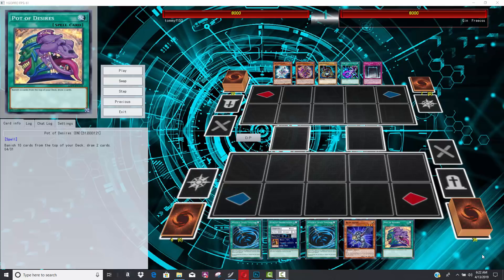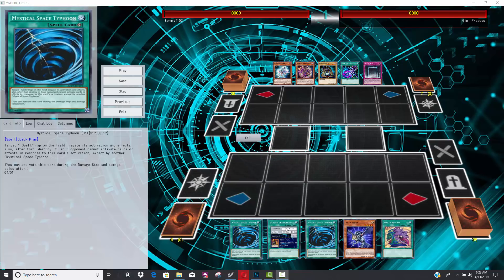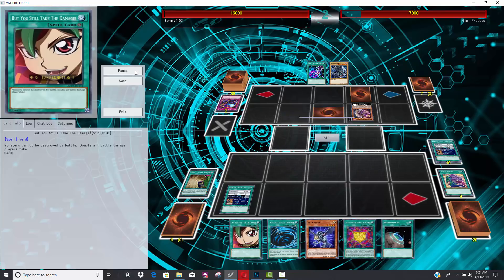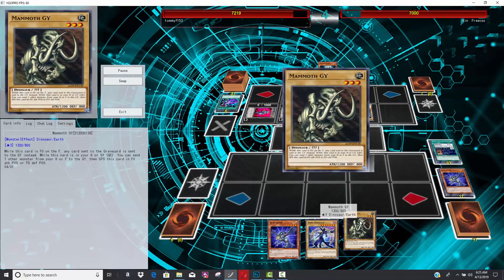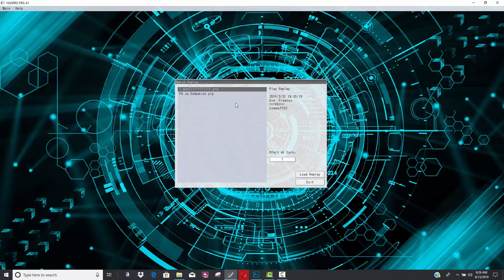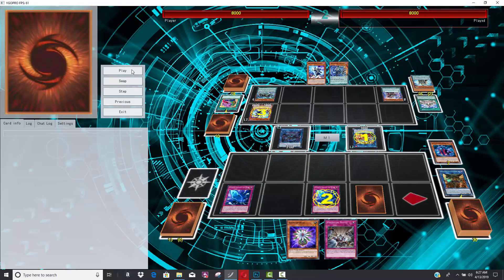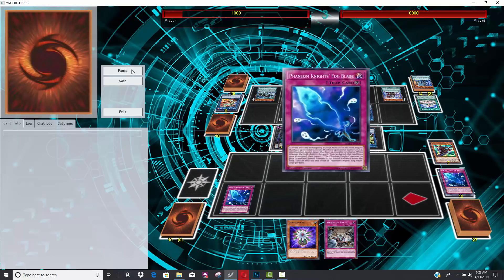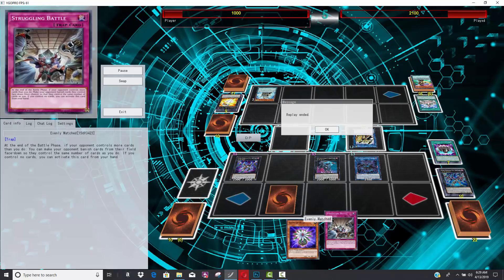This New Version of MST is Actually OP !!